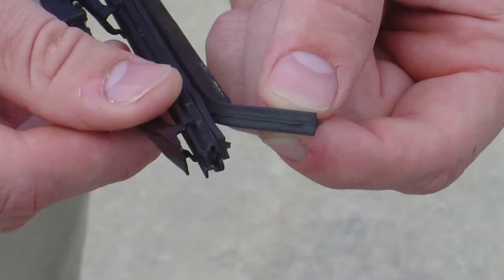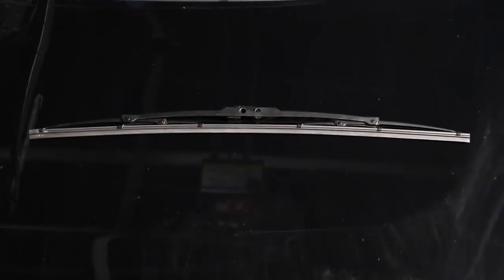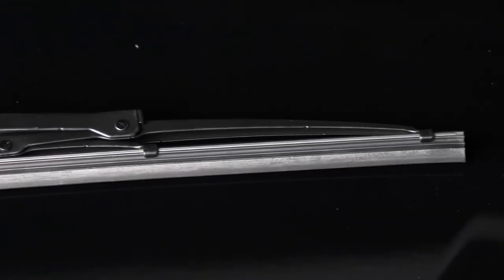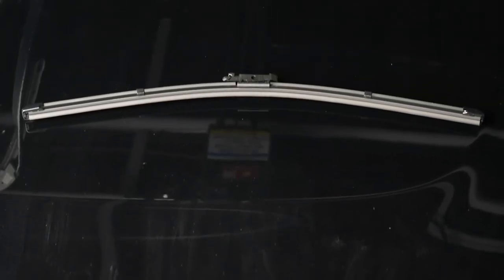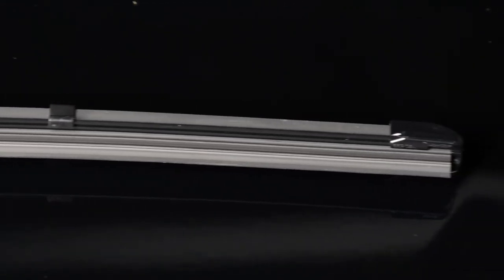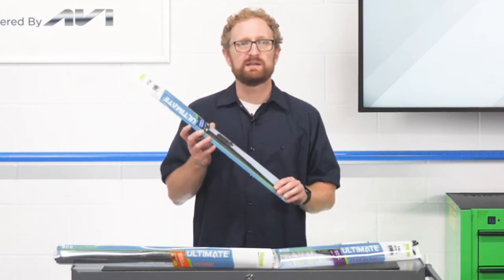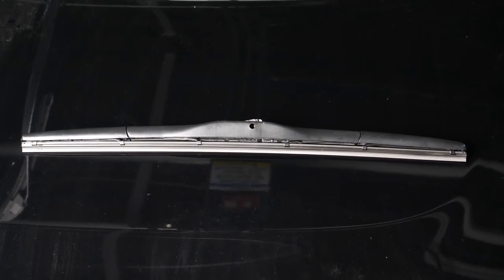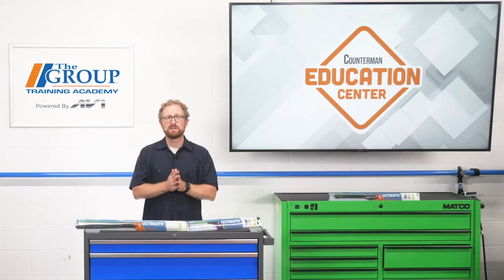Understanding the Basic Types of Wiper Blades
Recommending the right blade doesn’t necessarily mean replacing it with the exact same blade, or simply recommending the cheapest option.